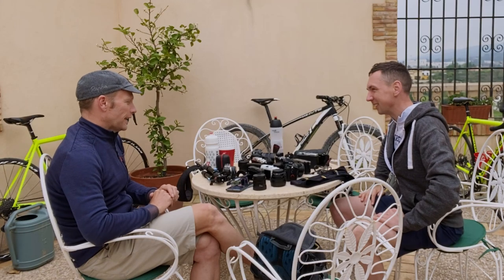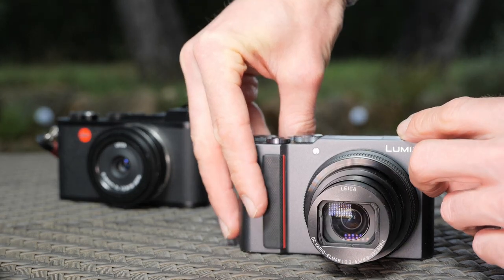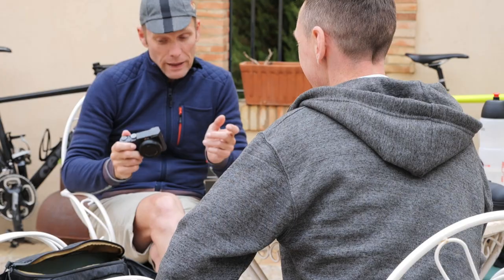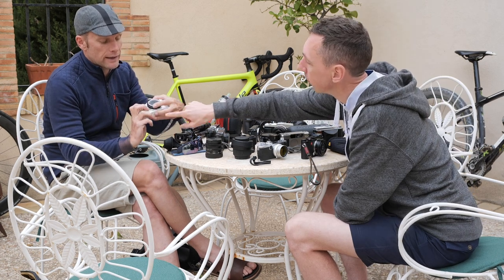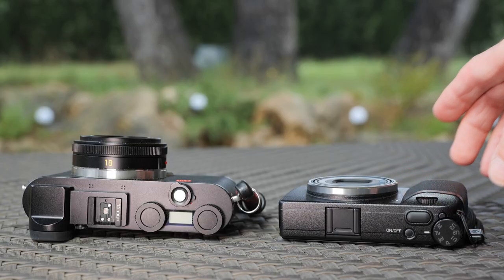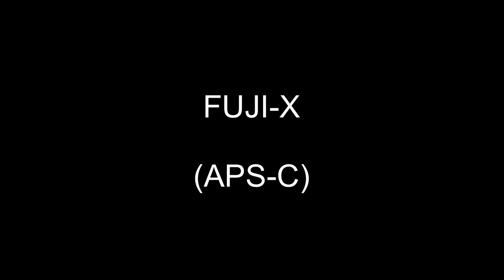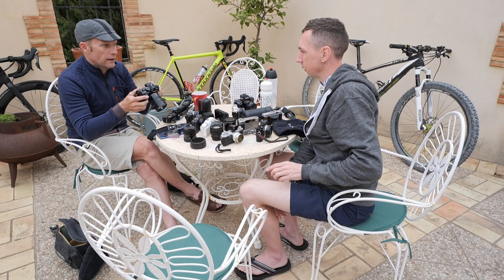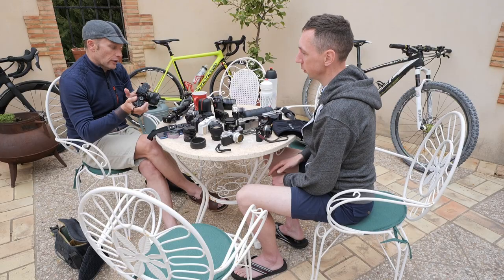🟡 Affordable Leica Alternative x6 (Sony, Fuji, Ricoh, Lumix, Olympus..)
Small cameras for travel (+cycling) My Leica vs Ricoh GR, Sony, Fuji-X, Lumix, Olympus MFT

Discussing some of the best small camera for travel options compared to my Leica CL!  David talks about some of his favourites during my trip to Spain including Olympus Pen E-P5, Olympus OM-D, Lumix Super Zoom, Sony AR7, Fujifilm X and Ricoh GR3.